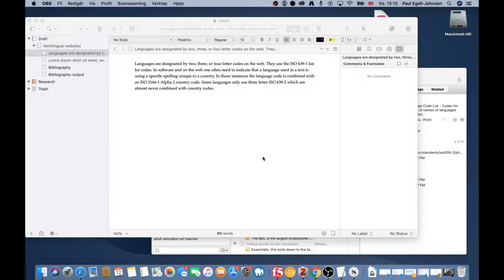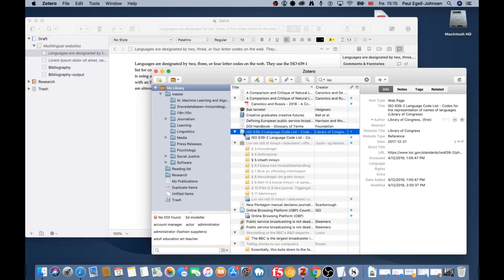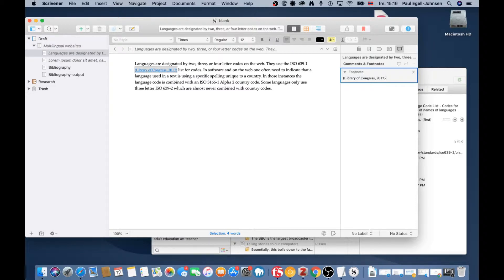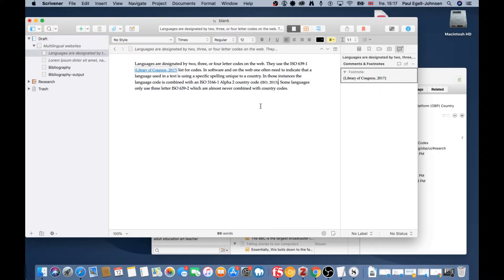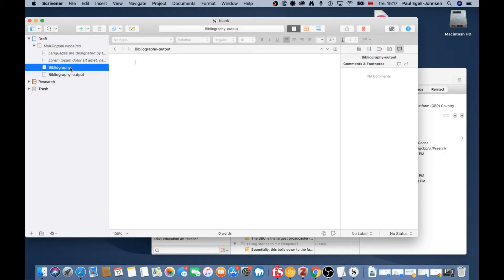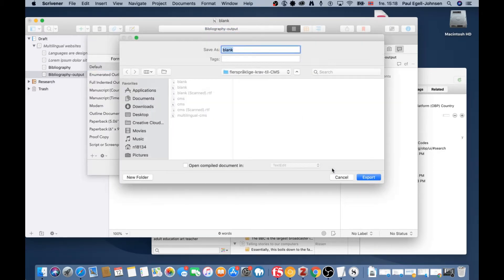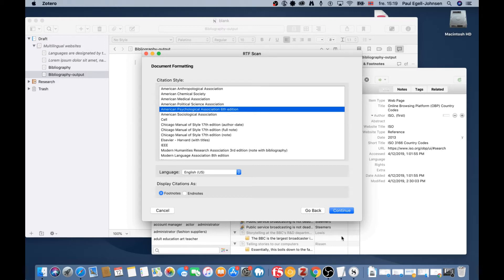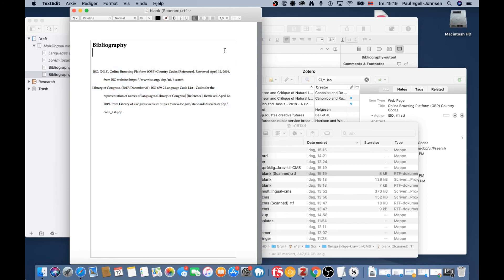Bibliographies in Scrivener using Zotero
You only need Scrivener and Zotero installed on your computer if you need to create citations and bibliographies.

First get your citation from Zotero (ctrl+shift+A) and paste it into Scrivener (ctrl+v). Select your citation and add a footnote in Scrivener and paste the citation one more time, this time replace  the parenthesis with curly brackets.

Compile to RTF (ctrl+alt+e), make sure to select "RTF Document" at the top.

Switch to Zotero and use the "RTF Scan..." function in Zotero's tools menu.

Scan and save and open the resulting RTF-file and all should be working.